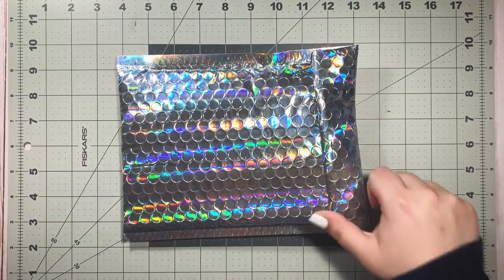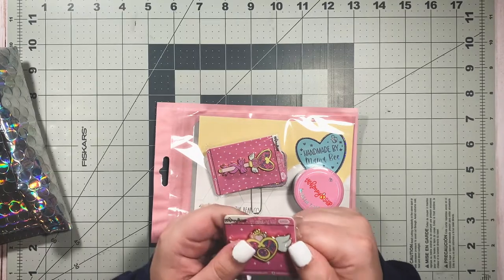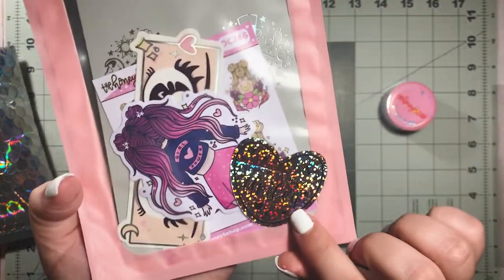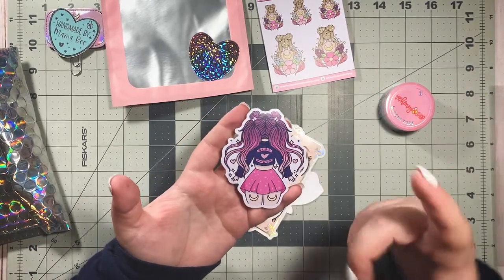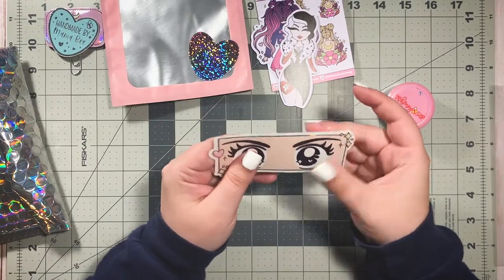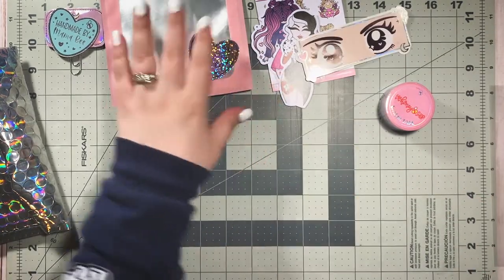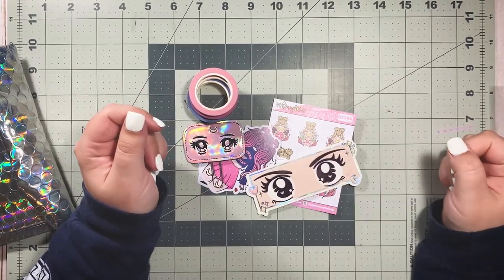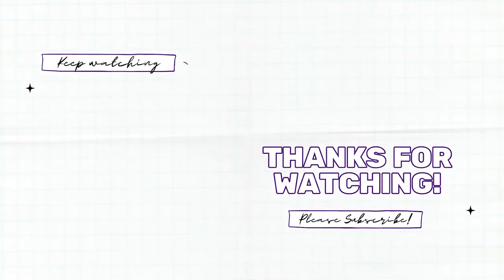'Fight Like a Girl' Collection Haul | TheHoneyBShop | Planning with Cass